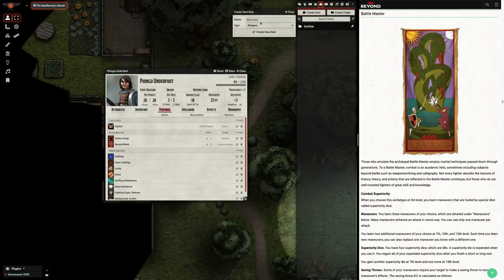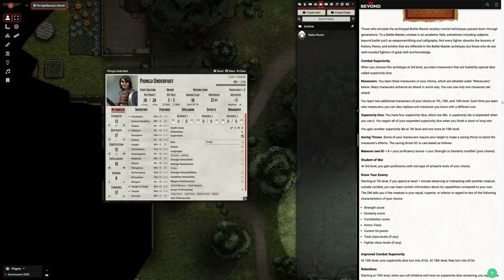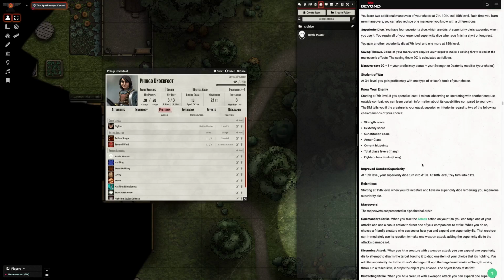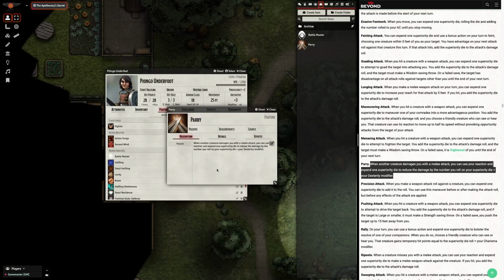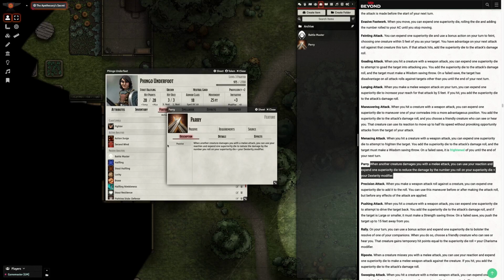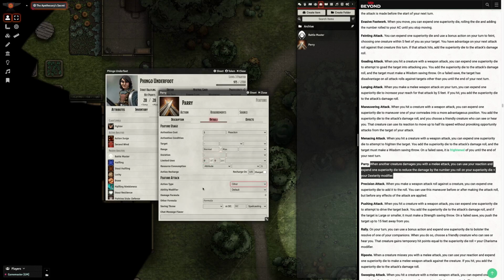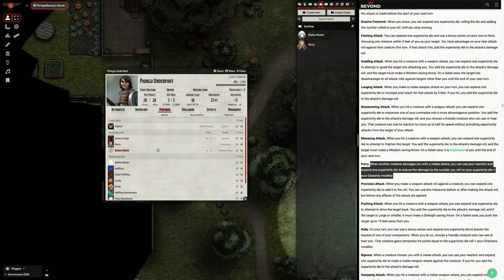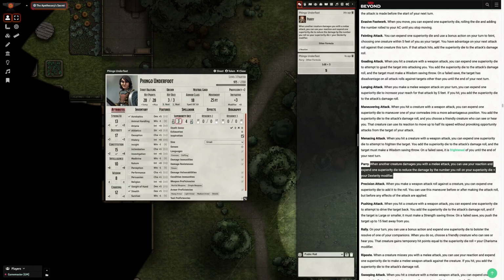Creating 5e subclass features in Foundry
Quick example of one way to manually add class features in the 5e system in Foundry VTT.

Got questions, or need help with something? Hit me up over on the Foundry Discord